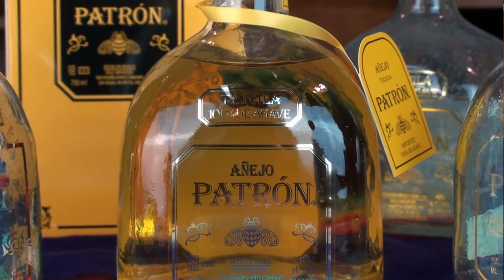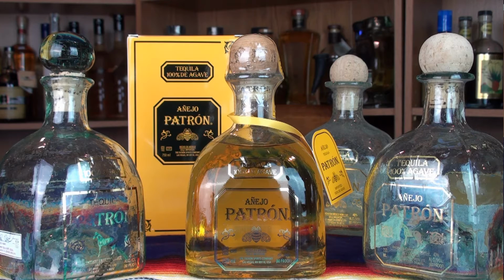The Pour BastardsTaste Patron Anejo In An Interesting Way.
Happy Cinco de Mayo!

Join us as we taste Patron Anejo in a way that I have never tried or ever seen for that matter. Tom has brought his knowledge of Cognac and teaches us a technique used to drink Cognac and Armagnac.

It is a very enjoyable experience. We will be trying this technique on some more Anejo and Extra Anejo Tequilas in the future. I personally would like to try this on some of my favorite Blanco Tequila to see what effect it will have on an un-aged spirit. Let us know your thoughts on this technique and what other spirits you want to see us put through this tasting technique.

Please be careful with the boiling water. Do not burn yourself, stay safe.  And as always please drink responsibly. We want to keep hearing from you.

SALUD!  CHEERS!